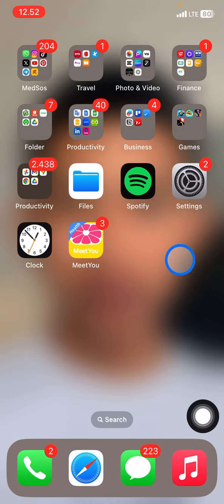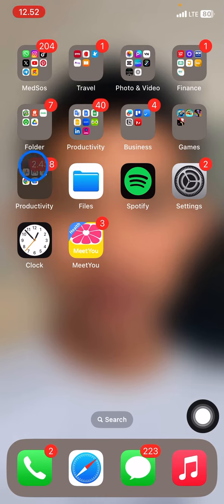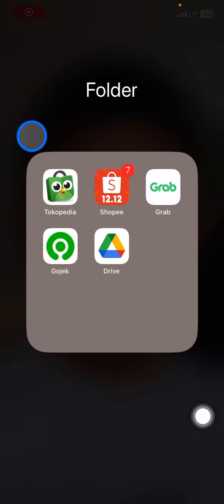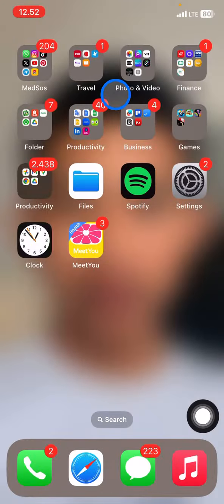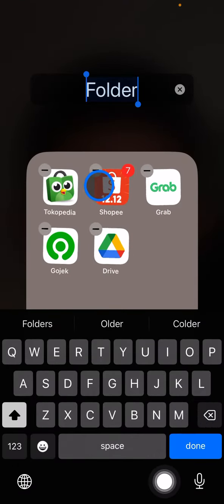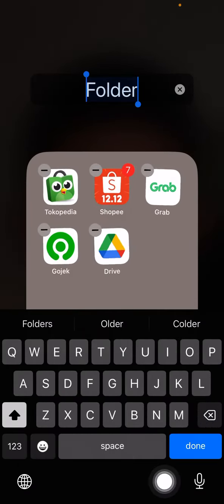How to Rename The Folder on Your Homescreen? Grouping Your Application Based on Their Use!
iPhone Hidden Feature! Do you know that you can gather some application on your homescreen in one folder according to it uses? This tutorial will show you the way to rename the folder. So you can easily access the application